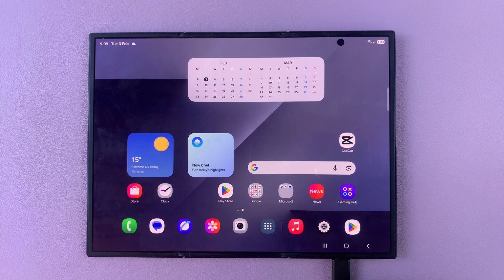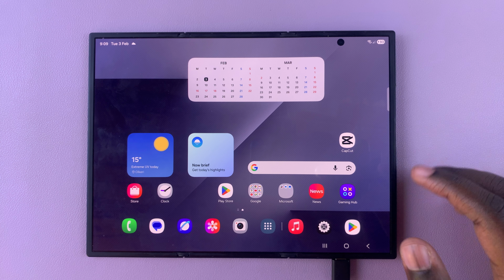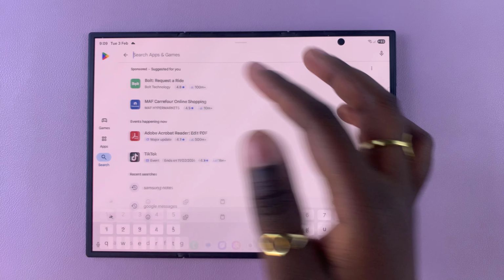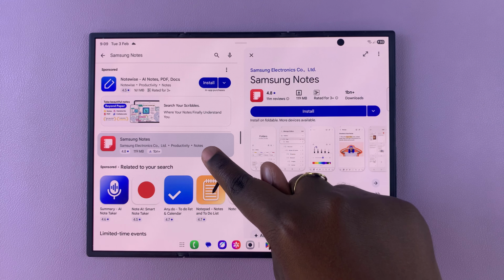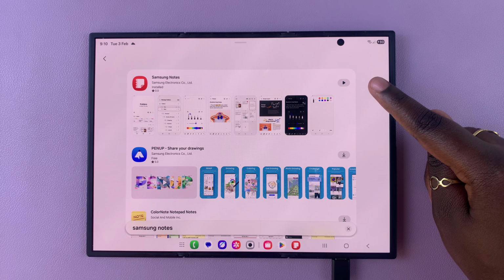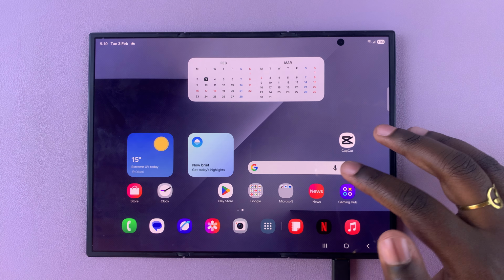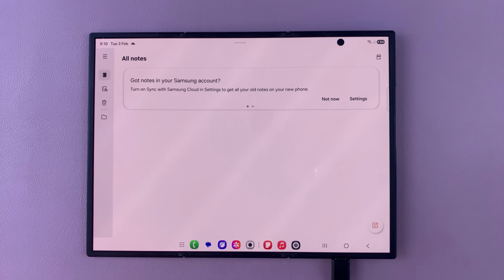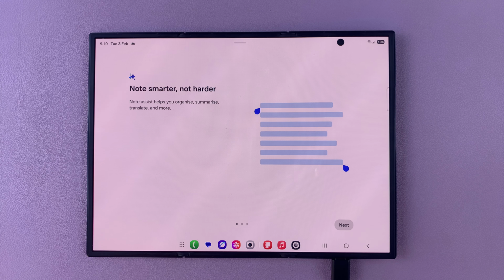How To Install Samsung Notes On Samsung Galaxy Z TriFold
Is Samsung Notes is missing, disabled, or was accidentally removed? Learn how to install Samsung Notes on Samsung Galaxy Z TriFold.

Samsung Notes is perfect for handwriting, typing, drawing, and syncing your notes across Galaxy devices — and it works beautifully on the large TriFold display.

How To Get Samsung Notes On Samsung Galaxy Z TriFold:

Step 1: Launch Samsung Galaxy Store or Google Play Store.
Step 2: Search for Samsung Notes.
Step 3: Select Install.
Step 4: Tap on Open to launch or launch it from the app drawer.
Step 5: Set up Samsung Notes.

Cell Phone Tripod Adapter